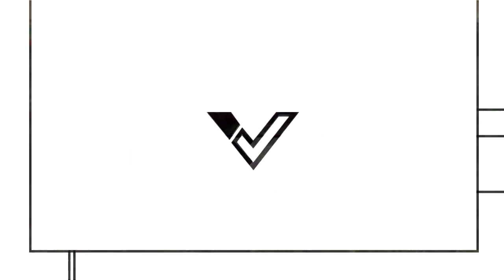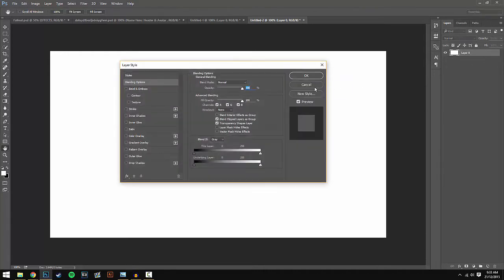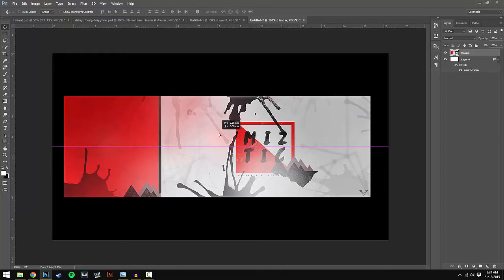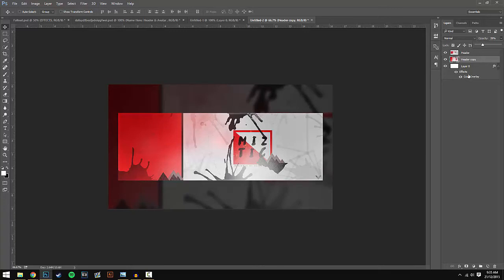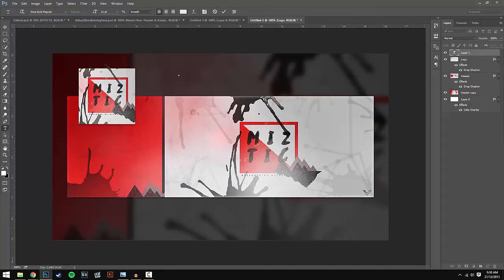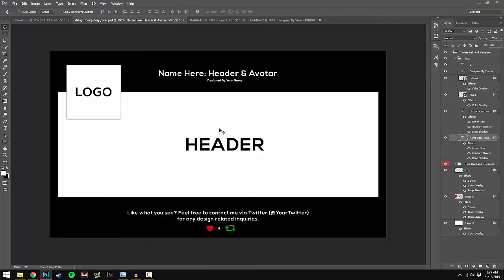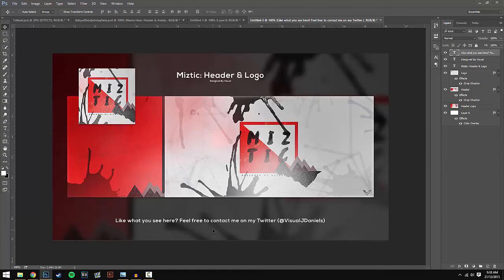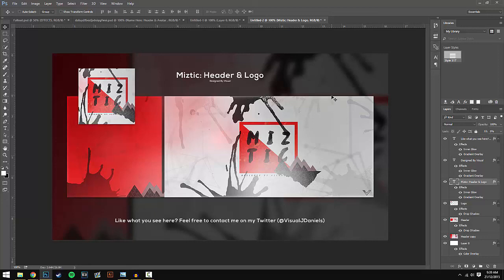12 Days of Christmas #8: How to Make a Rebrand/Revamp Layout (Basic)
Welcome to Day 8 of '12 Days of Christmas', where I show you 'How to make a Rebrand/Revamp Layout'...

Font Used: Nexa Bold

Thanks for 20 Likes!